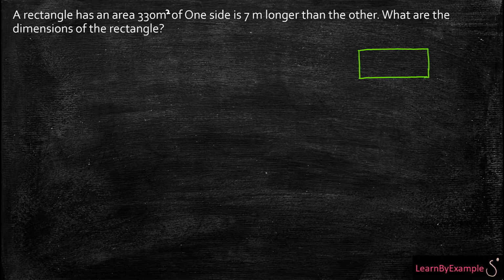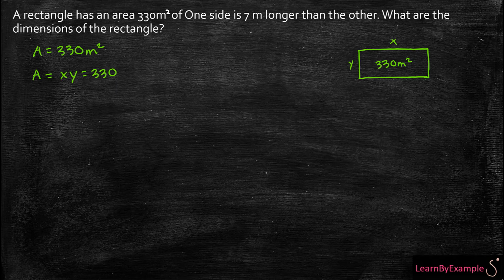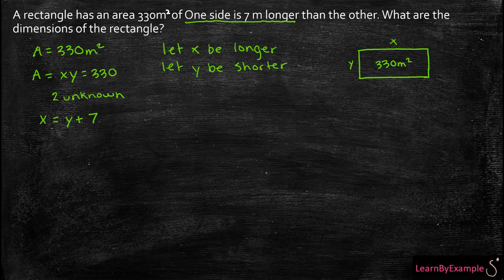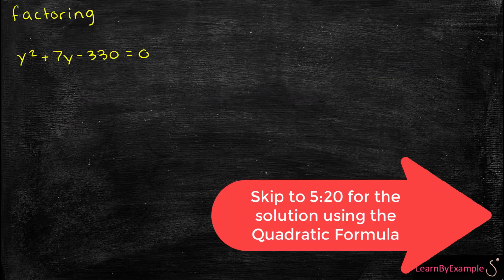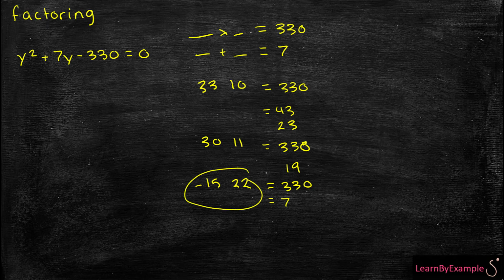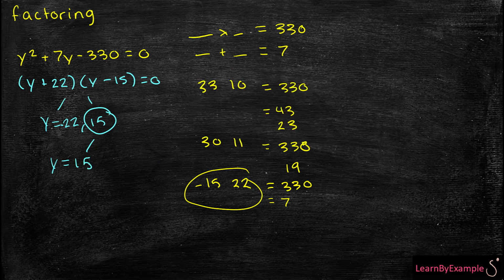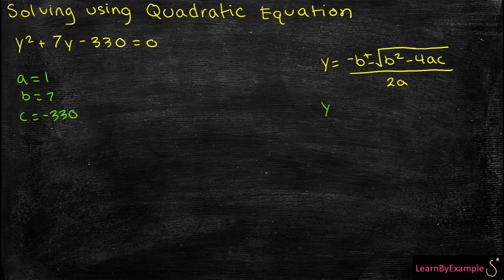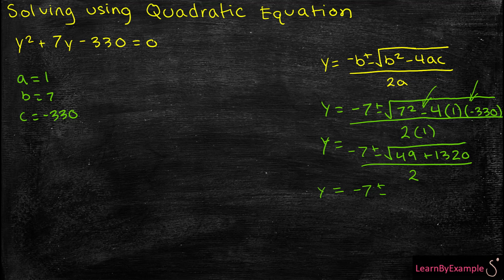Rectangle problem solved by both Factoring and the Quadratic Formula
A rectangle has an area 330 m^2  of One side is 7 m longer than the other. What are the dimensions of the rectangle?